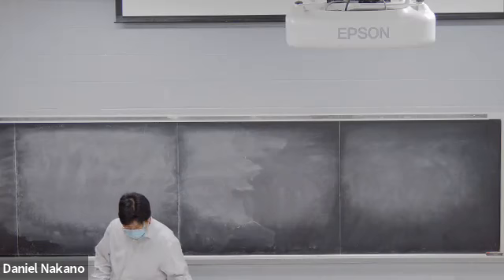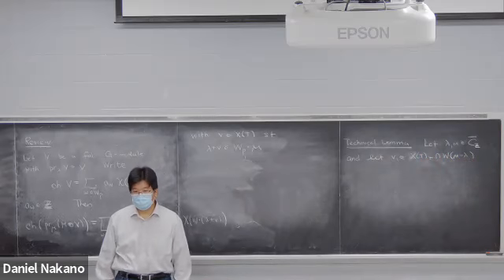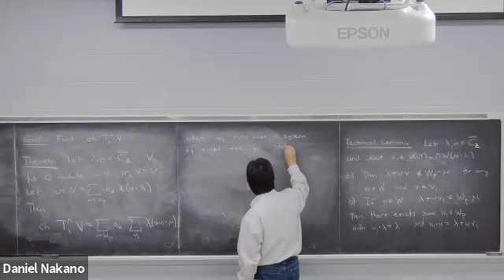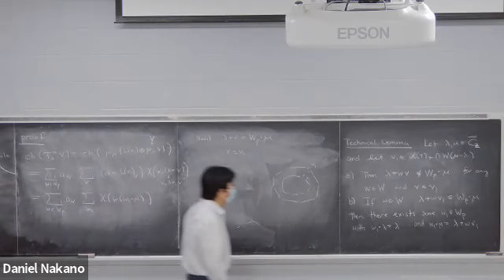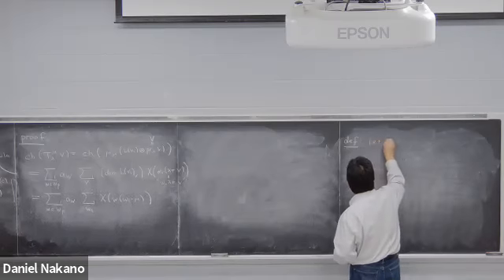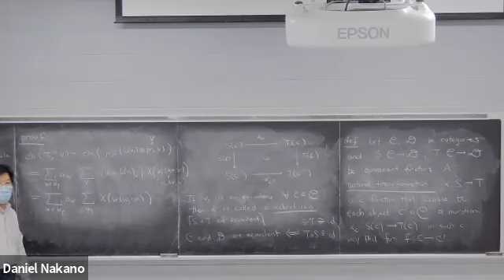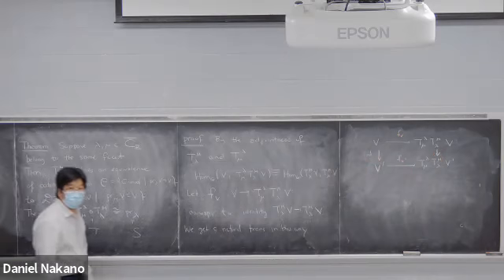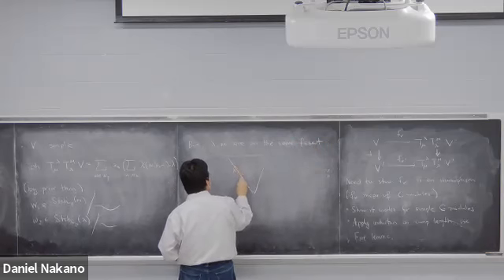Math 8190 [10-26-20]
Translation Functors and Characters